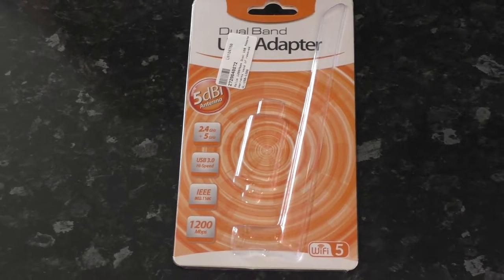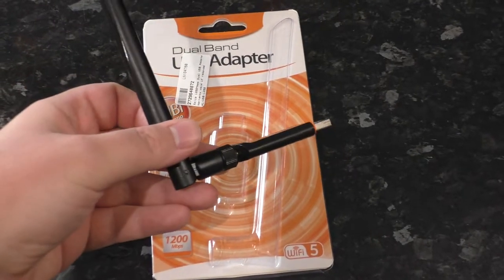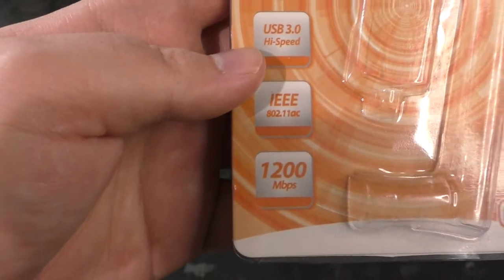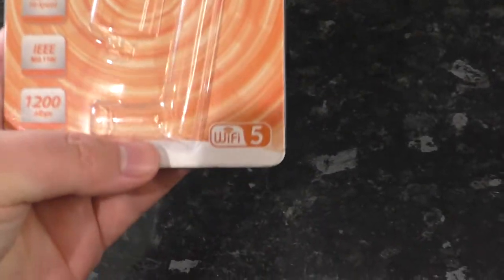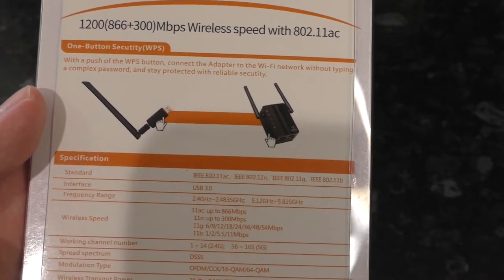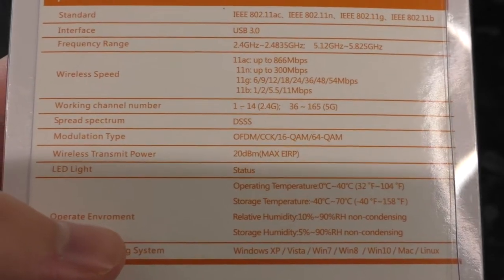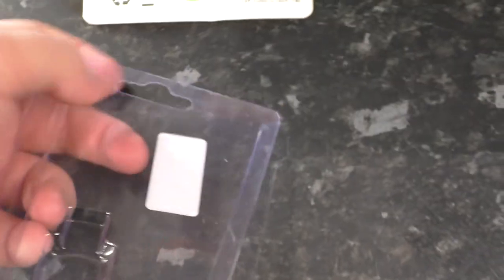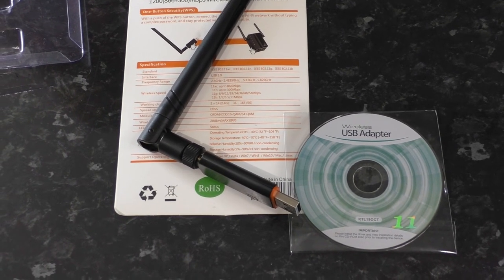A ponderous look at the packaging of an Xclio "WL-USB-1200" USB Wireless-AC Adapter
This video is intended mainly as a historical record and probably isn't very interesting